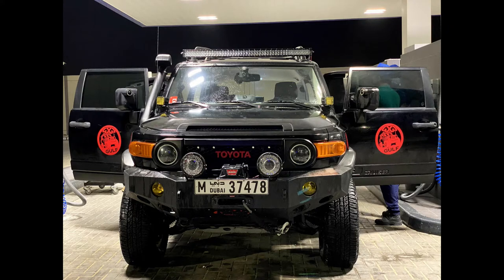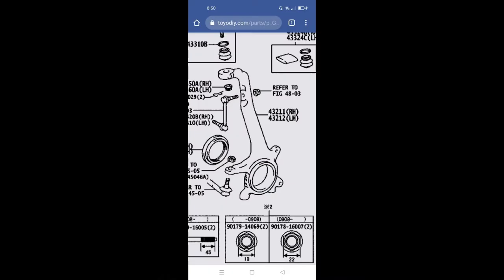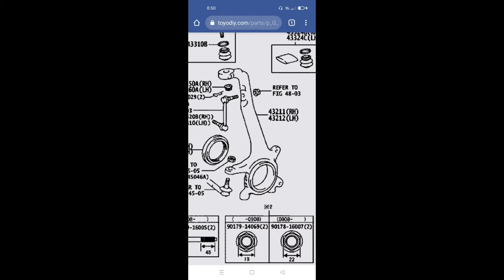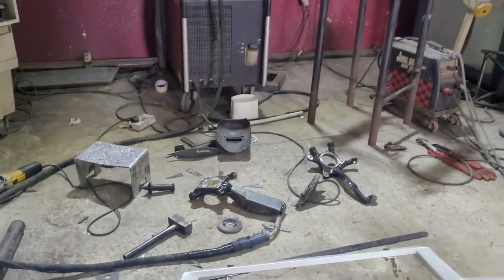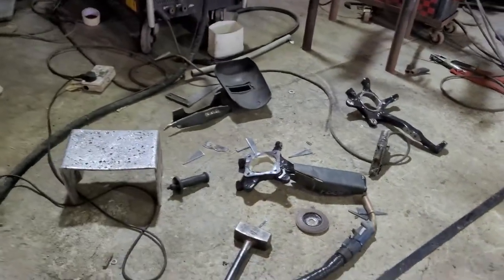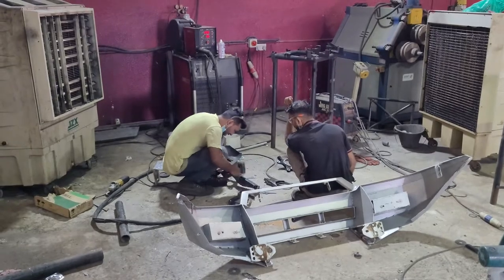FJ Cruiser spindle reinforcement or Steering knuckle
FJ Cruiser Spindle or steering knuckle reinforcement